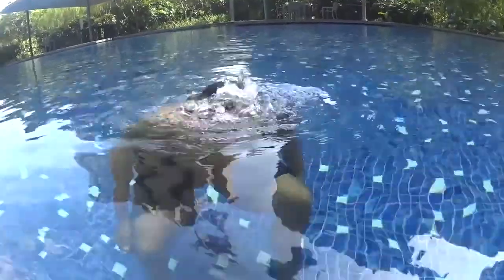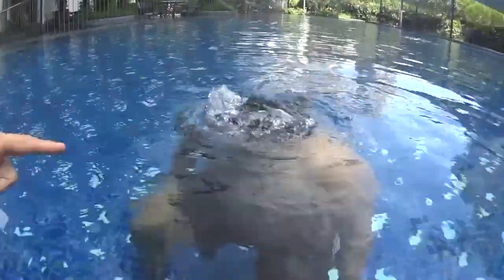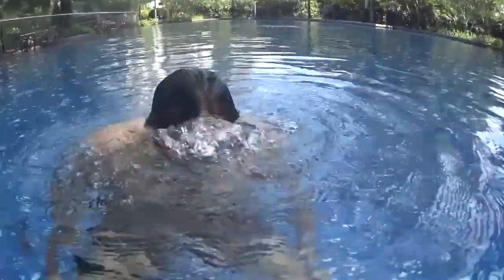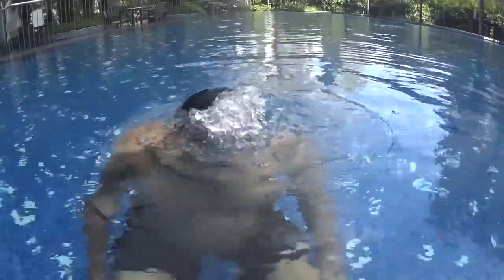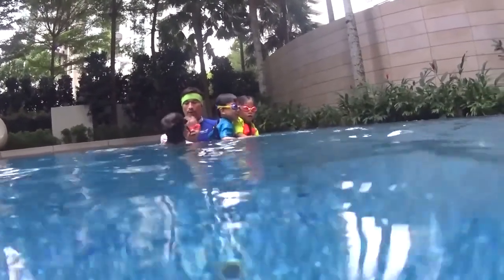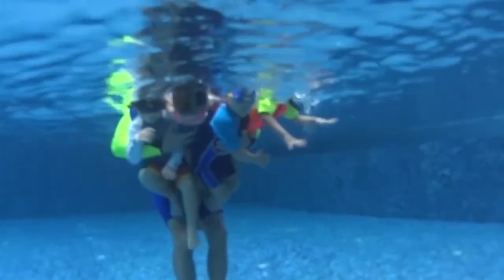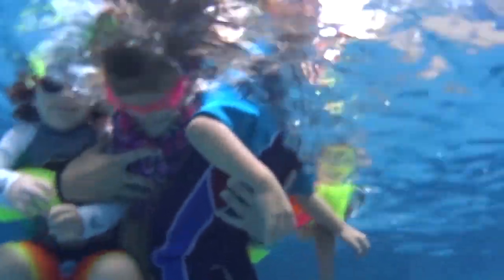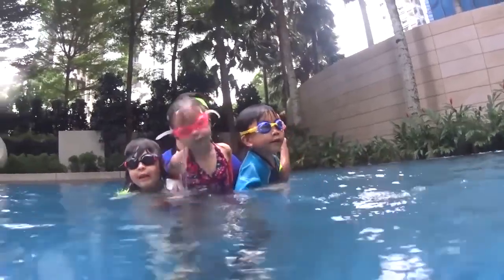L1 STEP1 S4 2 S